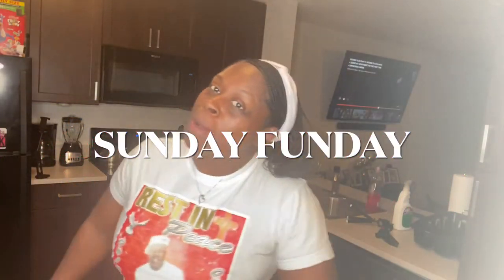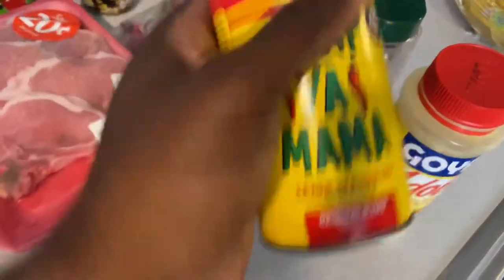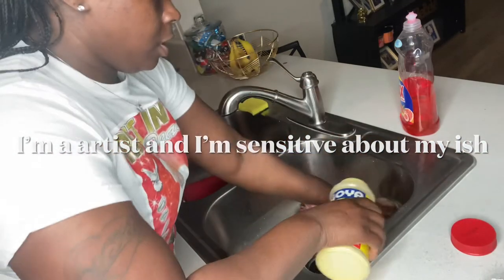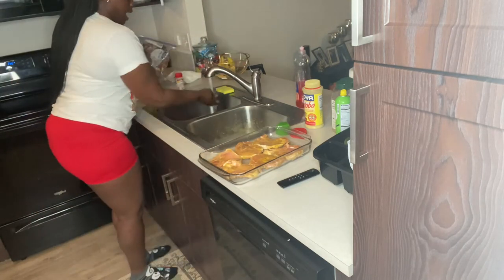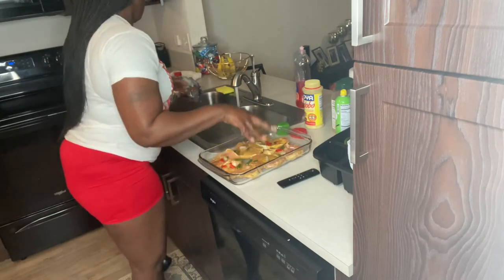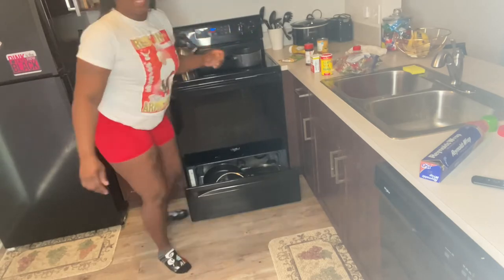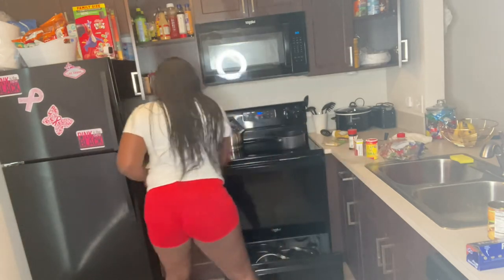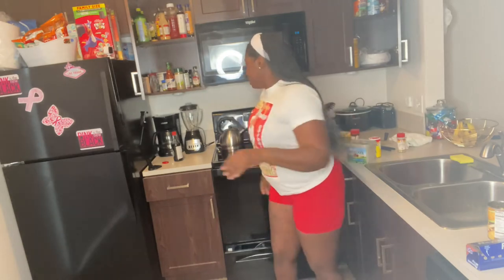Sunday funday| Sunday meal| last supper🥱😪😔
pork chops, can corn, mash potatoes